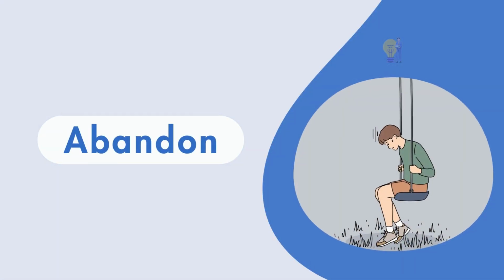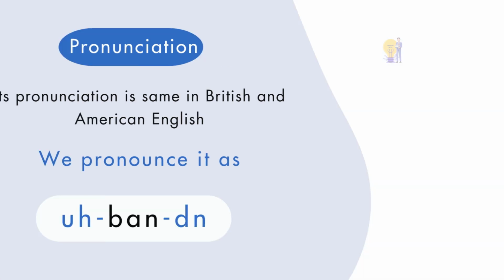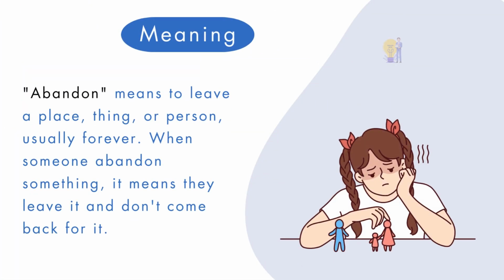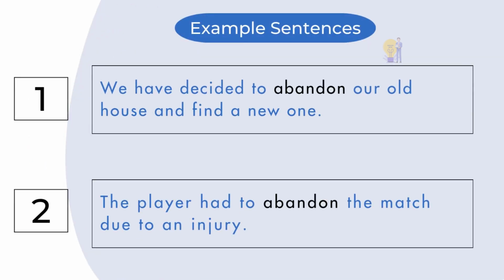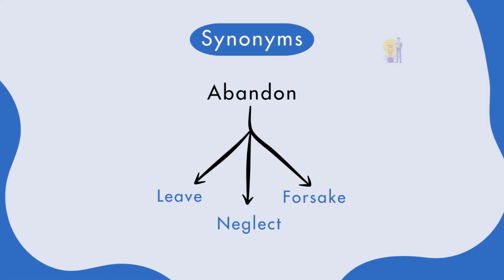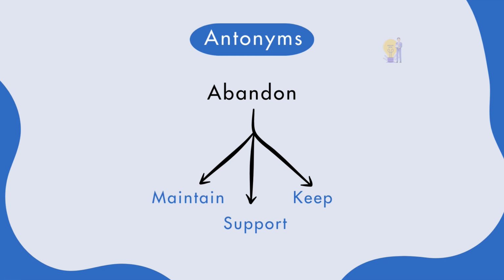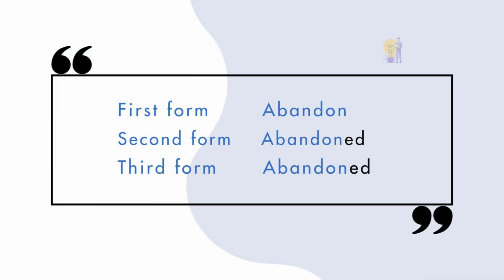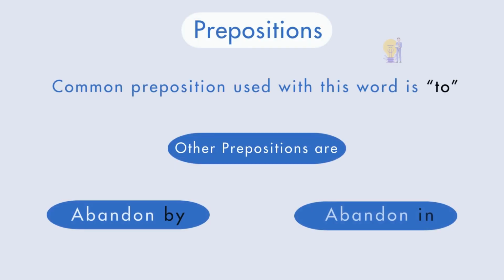Word "ABANDON" Syllables, Pronunciation, Meaning, Sentences, Synonyms/Antonyms, Forms, Prepositions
In this video, we will discuss:

1-   Syllables of the word "ABANDON"
2-   Pronunciation of "ABANDON" in British and American English
3-   Meaning of "ABANDON"
4-   Complete Definition of "ABANDON"
5-   Two Example Sentences of "ABANDON"
6-   Synonyms of "ABANDON"
7-   Antonyms of "ABANDON"
8-   Forms of "ABANDON"
9-   Most Common Prepositions used with "ABANDON" with their meanings and Example Sentences

Time Stamps:

00:08    Syllables of the word "ABANDON"
00:12    Pronunciation of "ABANDON" in British and American English
00:33   Meaning of "ABANDON"
00:47   Complete Definition of "ABANDON"
01:02   Two Example Sentences of "ABANDON"
01:15   Synonyms of "ABANDON"
01:23   Antonyms of "ABANDON"
01:33   Forms of "ABANDON"
01:43   Most Common Prepositions used with "ABANDON"